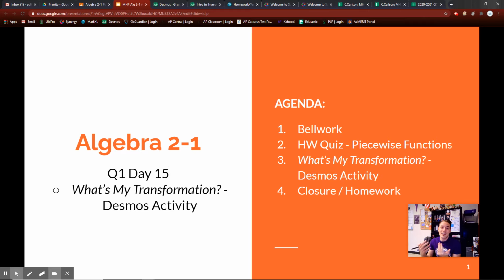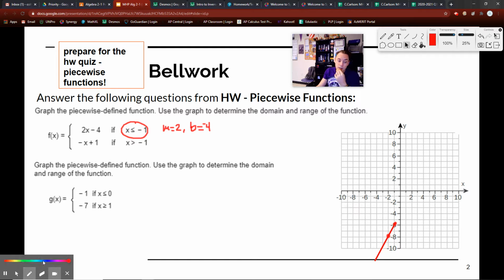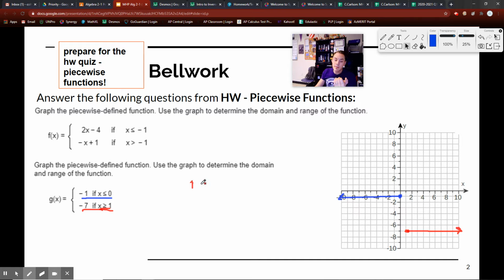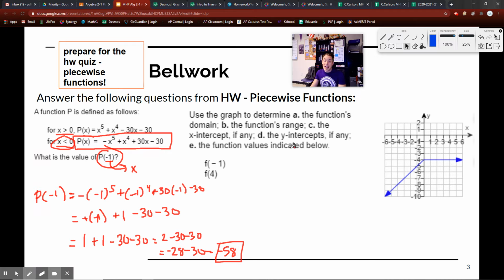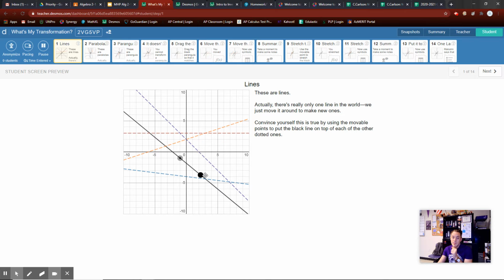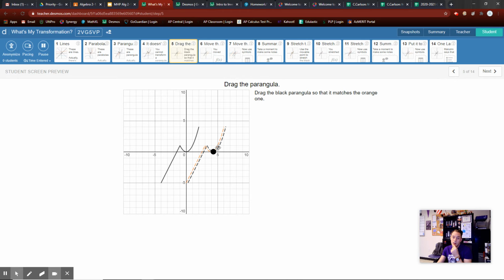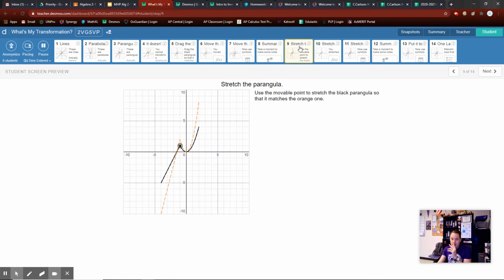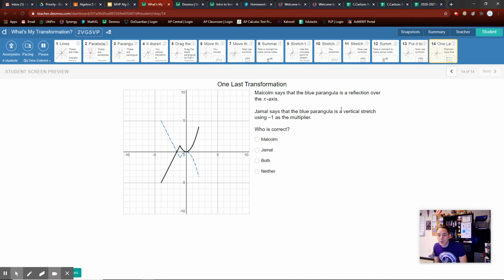MHP Alg 2-1 (Q1 Day 15) - What’s My Transformation? - Desmos Activity